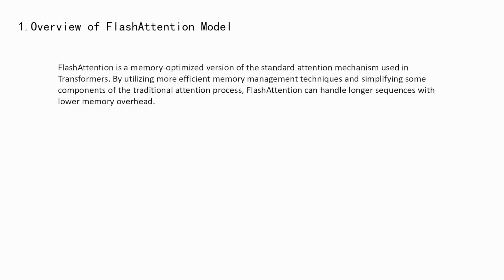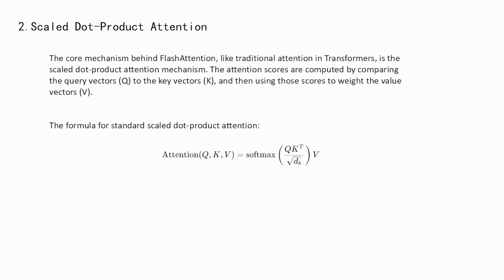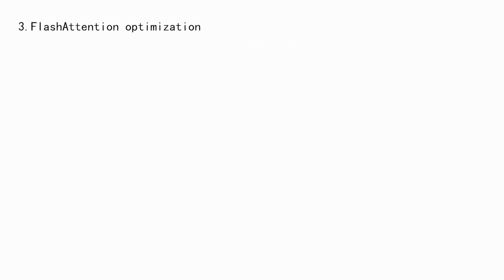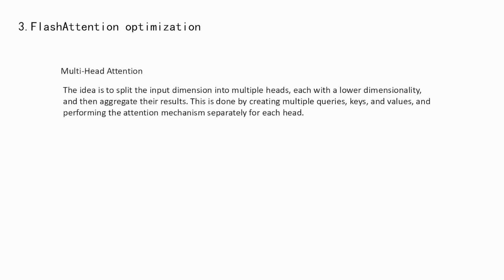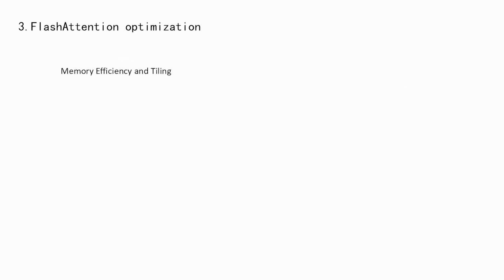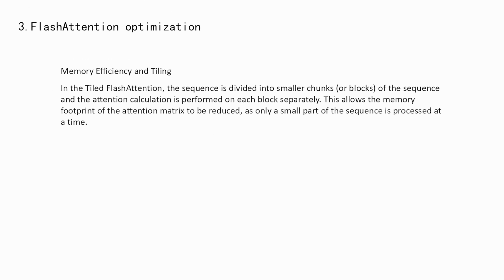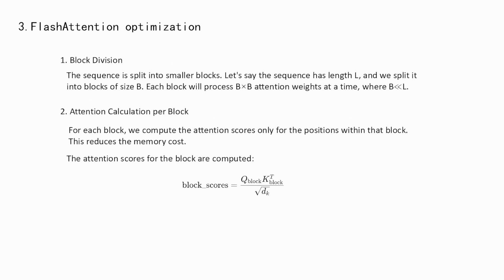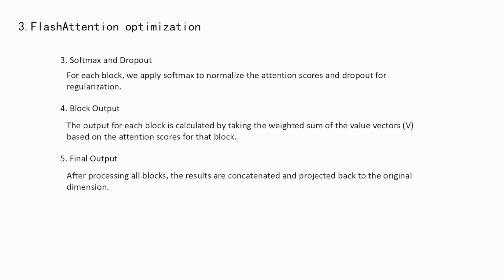FlashAttention Coding | FlashAttention Code Implementation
In this video, we break down the FlashAttention code step by step, explaining how it optimizes attention computation for transformers. Learn how FlashAttention reduces memory usage and accelerates training with efficient tiling and matrix operations.

What You’ll Learn:
✔️ FlashAttention code implementation.
✔️ How it improves speed and memory efficiency.
✔️ FlashAttentionWithTiling: Breaking sequences into blocks.